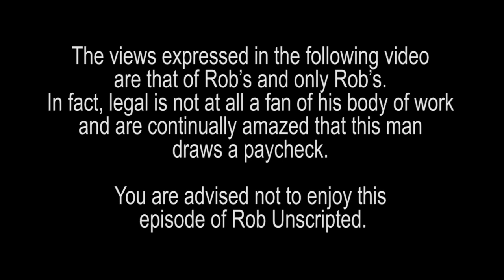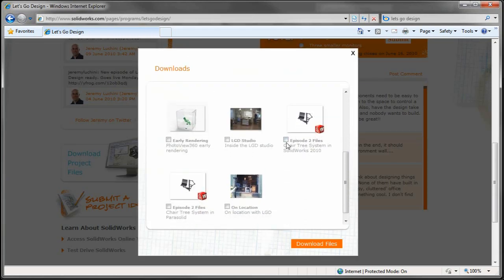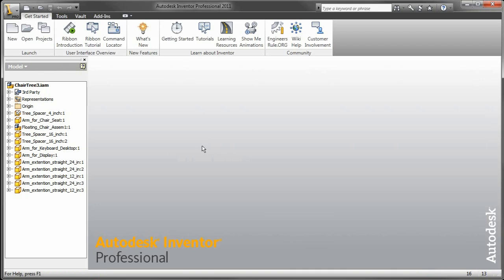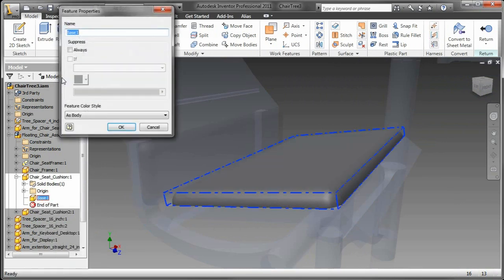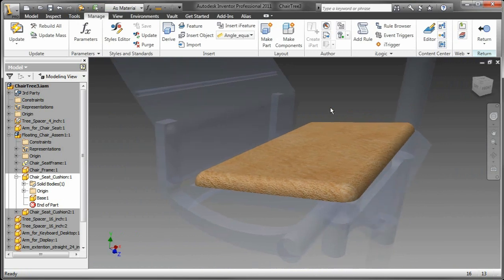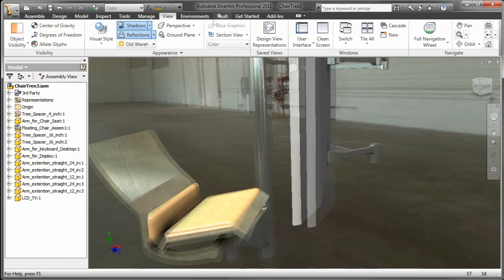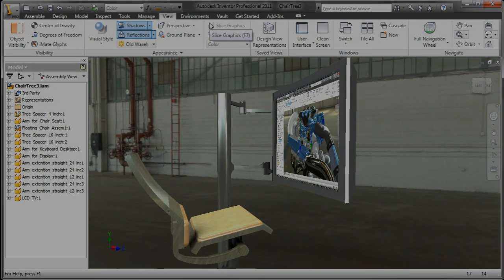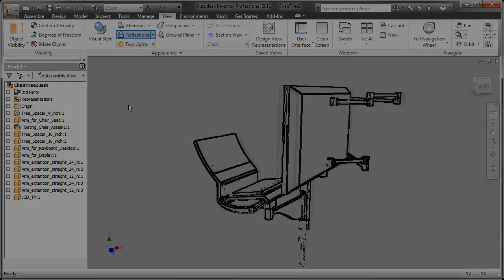Autodesk Inventor working with SolidWorks Files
I checked out the Let's Go Design web series that SolidWorks has going on and had to wonder why PhotoWorks was needed to explore material and effects of light on the design...? With Inventor I can do all that right inside my design application - right in the modeler. So I added some material, a monitor, and played around a bit with this ultimate (Inventor) CAD chair.